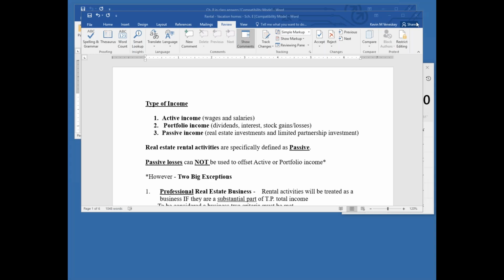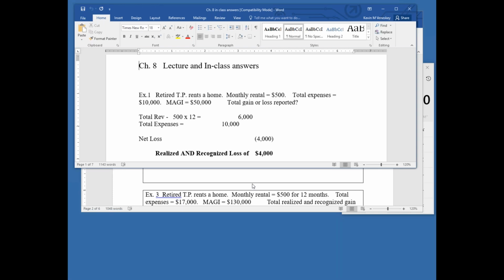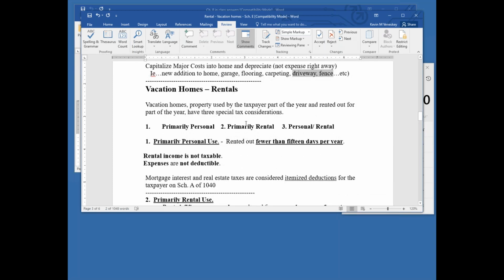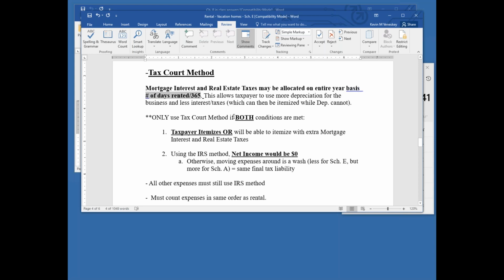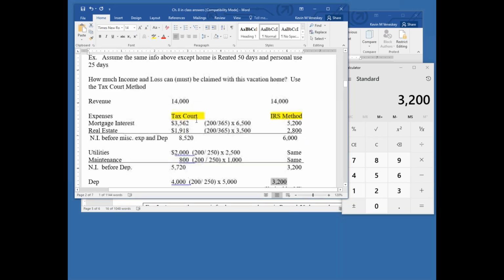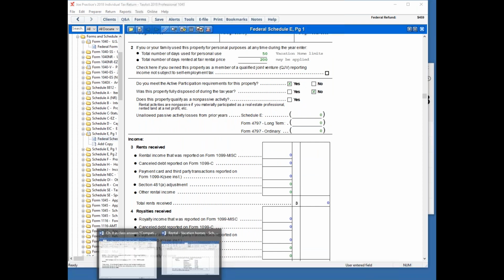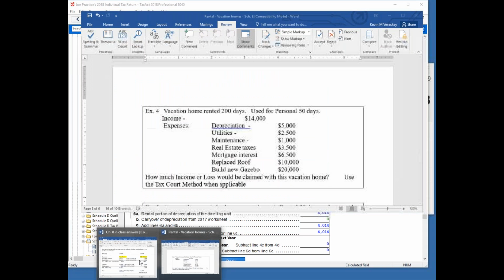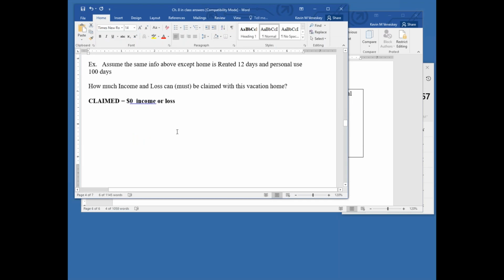Income Tax - Rental Income/Sch. E - Cruz